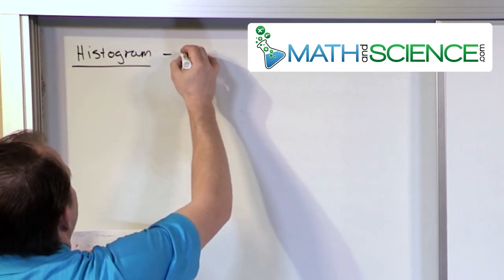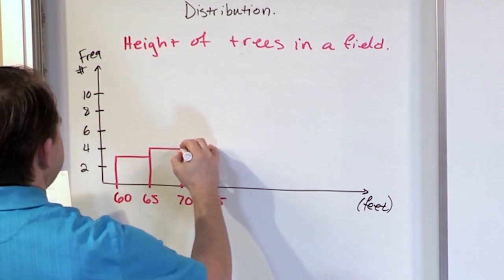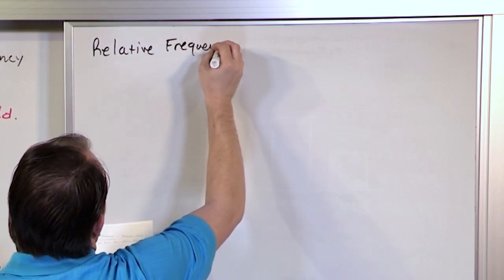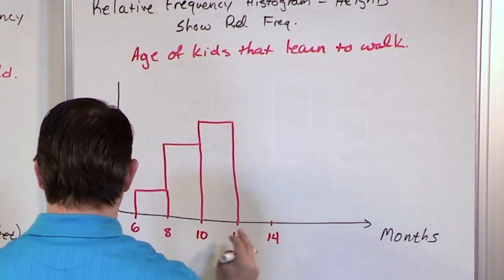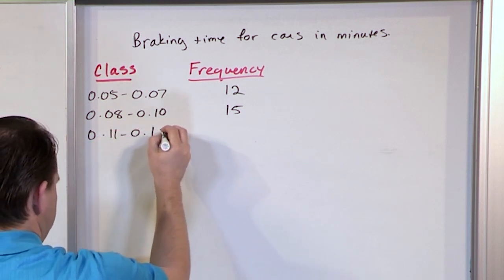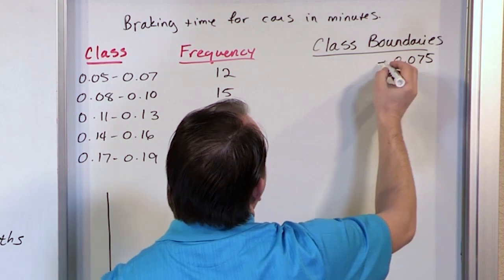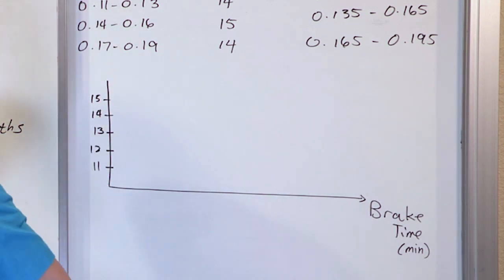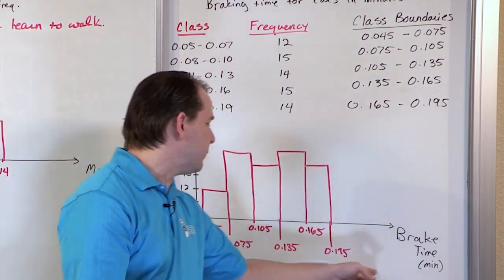Mastering Statistics: Understand & Draw Histograms of Data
Welcome to our video on histograms, where we'll explore this powerful data visualization tool and its many applications. In this video, we'll cover everything from the basics of histogram creation and interpretation to more advanced uses in fields like photography, data science, and social science research.

We'll also discuss the differences between histograms and other types of graphs, such as bar graphs, and show you how to create histograms in popular software like Excel. Whether you're a beginner looking to improve your understanding of histograms, or a seasoned professional seeking new ways to use this tool, this video has something for you.

So sit back, relax, and join us on a journey through the world of histograms. By the end of this video, you'll have a much deeper appreciation for the power and versatility of this valuable data visualization technique.